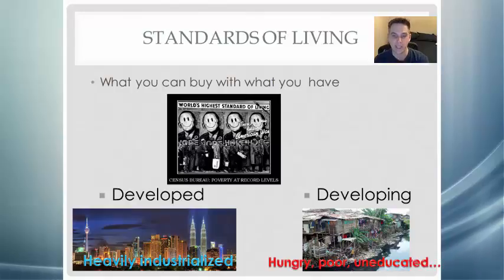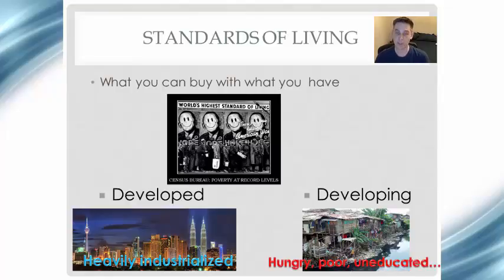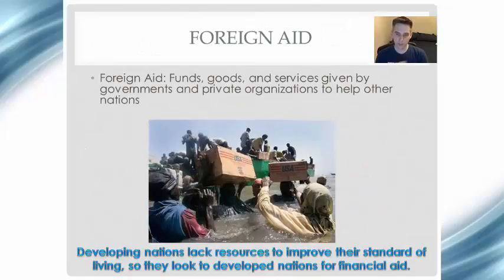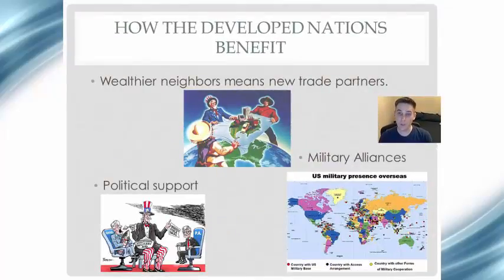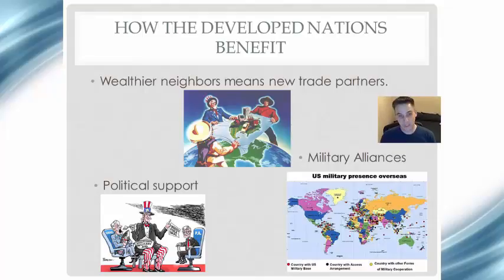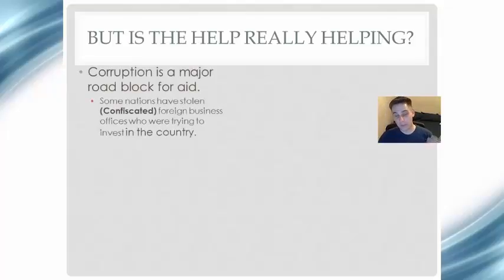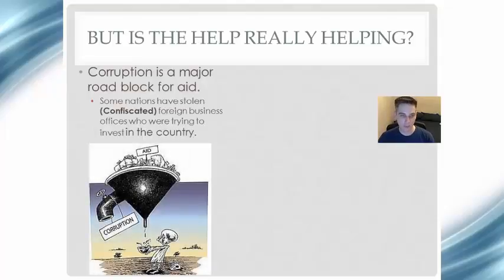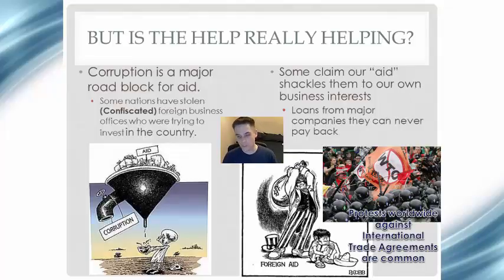Econ Unit 5 Foreign Aid